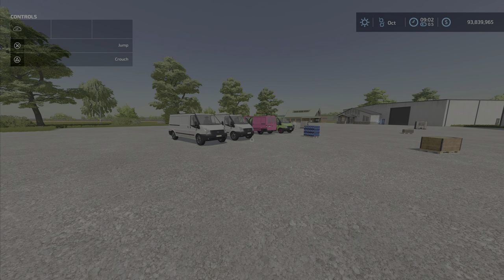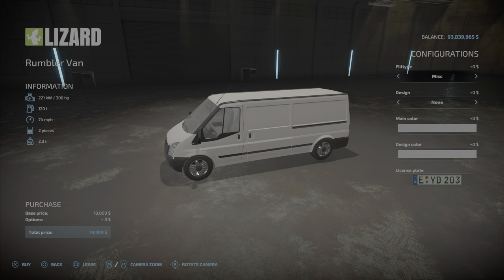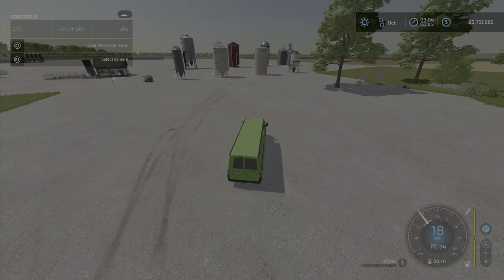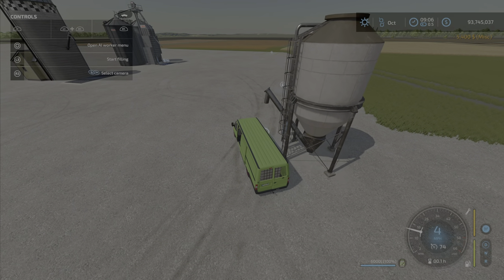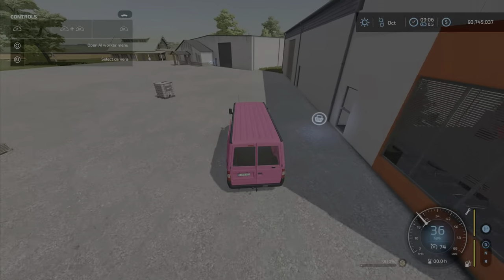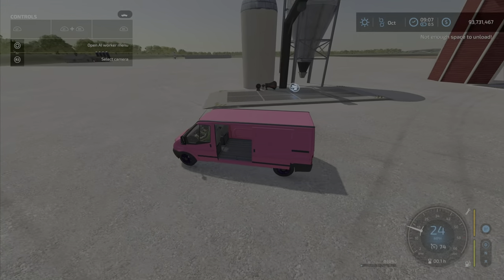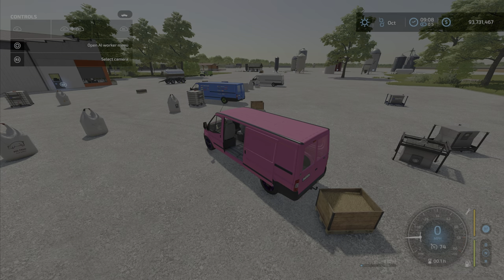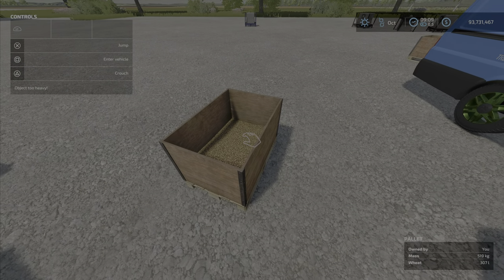FS22 Lizard Rumbler Van. New Mod for Mar 10